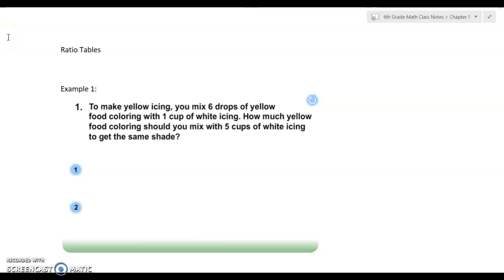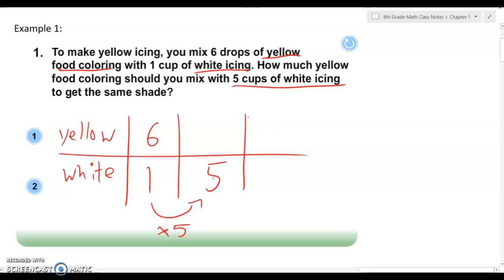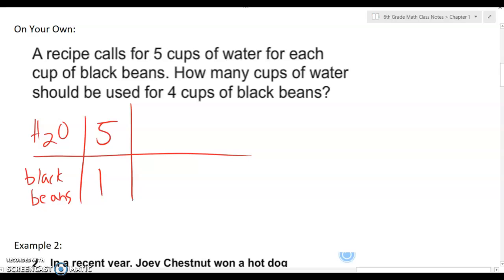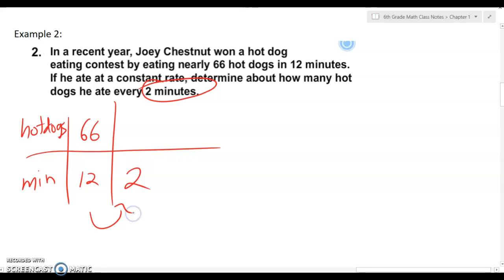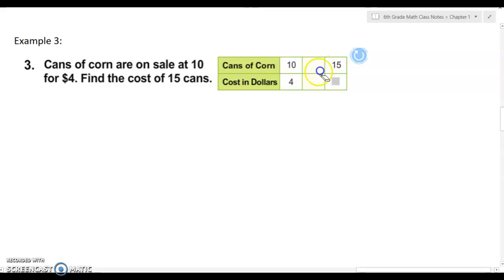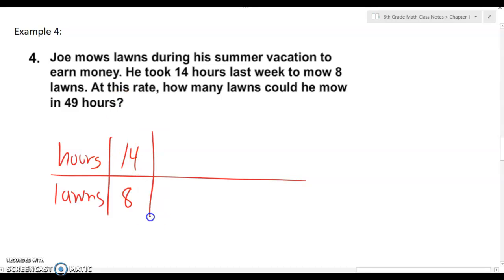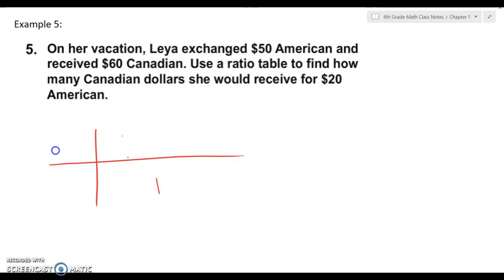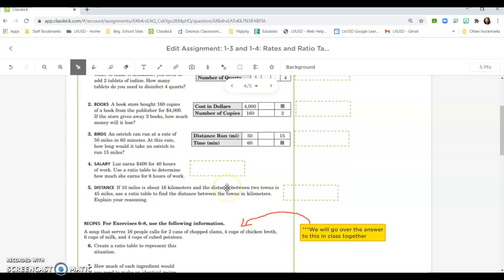1-4: Ratio Tables